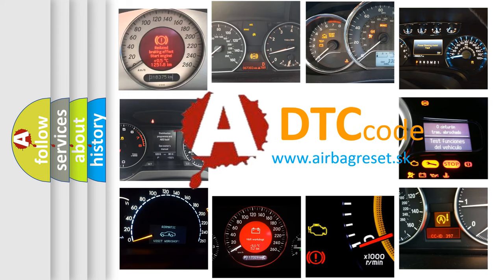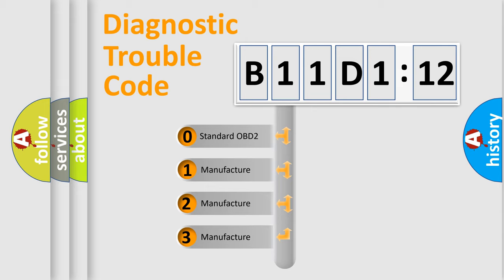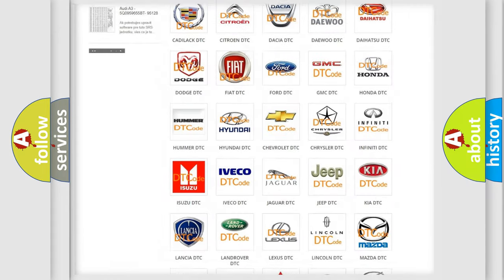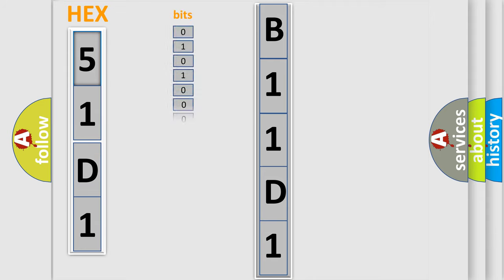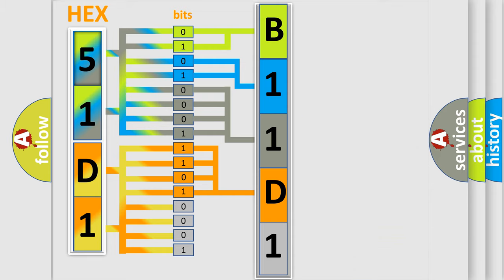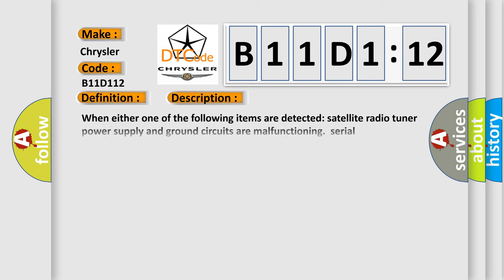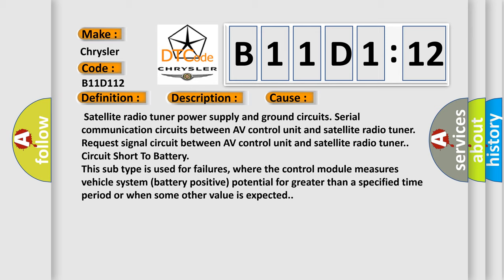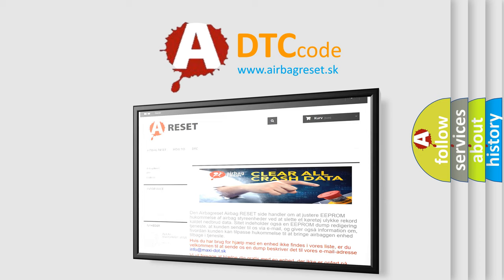DTC Chrysler B11D1-12 Short Explanation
Contents:
0:21 Basic DTC analysis according to OBD2 protocol standard.
1:48 Insight into programming
2:58 A diagnostically understandable description of the Diagnostic Trouble Code
3:05 Basic error definition

Make:
Chrysler
Code:
B11D1 12
Definition:
Satellite Radio Tuner
Description:
When either one of the following items are detected: satellite radio tuner power supply and ground circuits are malfunctioning.serial communication circuits between AV control unit and satellite radio tuner are malfunctioning.serial communication or request signal between AV control unit and satellite radio tuner is malfunctioning.request signal circuit between AV control unit and satellite radio tuner is malfunctioning.
Cause:
 Satellite radio tuner power supply and ground circuits. Serial communication circuits between AV control unit and satellite radio tuner. Request signal circuit between AV control unit and satellite radio tuner.